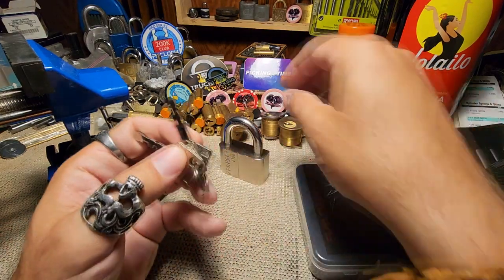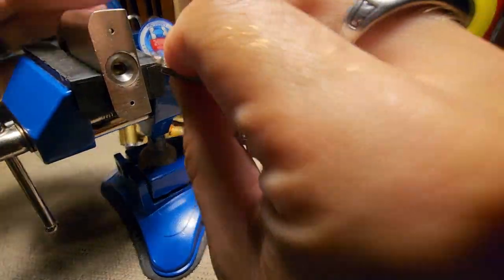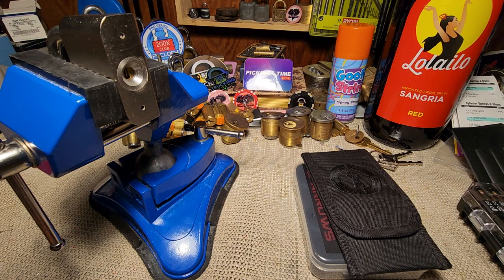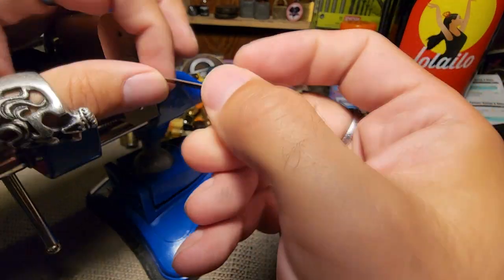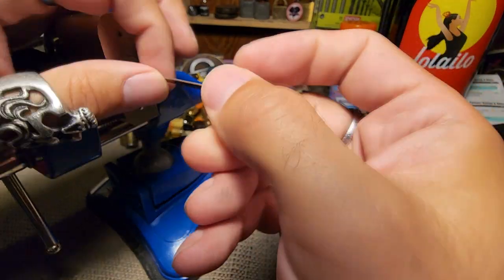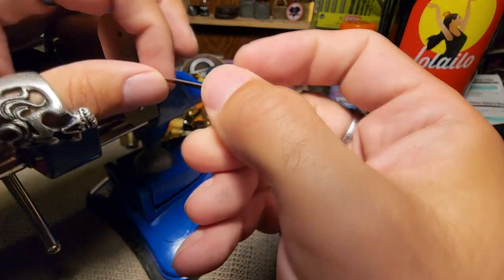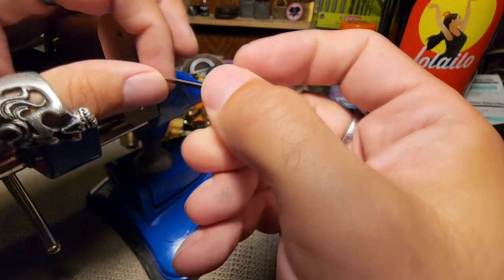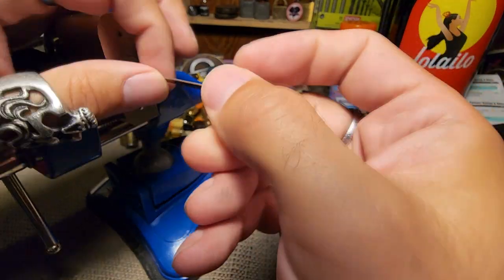EP. 026 Zarker J55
First outing with my disc pick was about 15 min and then was able to get this lock open.  This is my second try which took me about 11 min to pick the lock.

Shoutout to @chriscapune7873 for all the inspiring disc detainer locks he has picked!  I gotta get some more now!